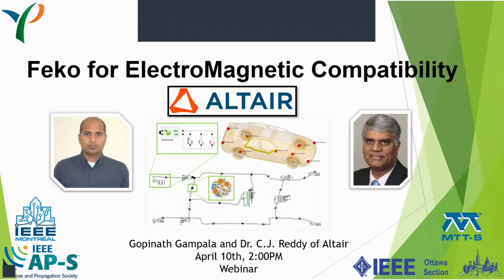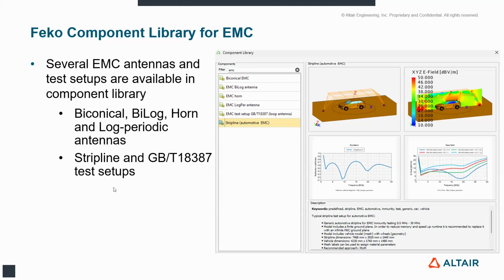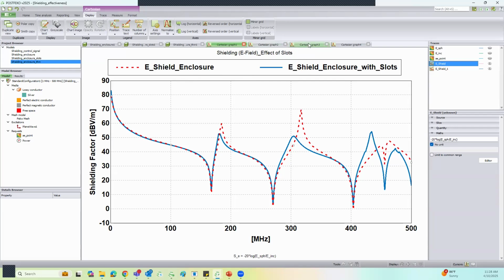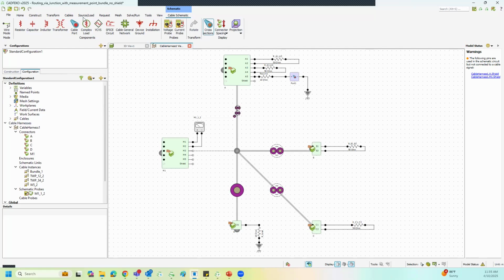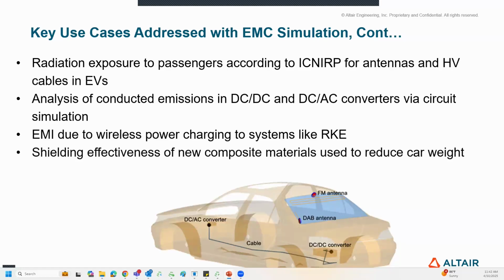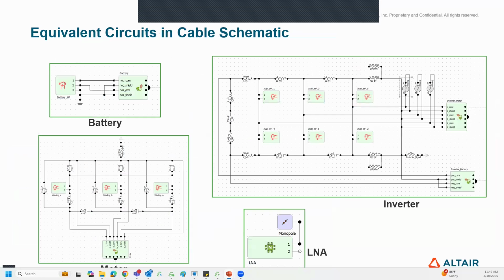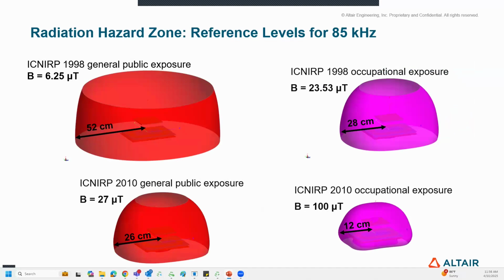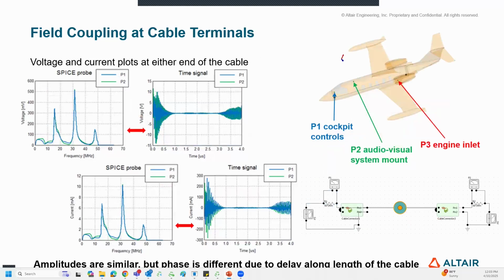Feko for ElectroMagnetic Compatibility (EMC)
Webinar by Gopinath Gampala of Altair on April 10, 2025
Ottawa Section Jt. Chapter, AP03/MTT17
Montreal Section
Montreal Section Chapter, AP03
Ottawa Section
Ottawa Section Affinity Group,WIE
Ottawa Section Affinity Group, YP
Vancouver AES10/GRS29/RL07/PSE43/MTT17/EMC27/AP03
Kingston Section Jt. Chapter, AP03/MTT17
Northern Canada Section Jt Chapter,MTT17/AP03
Montreal Section Affinity Group, WIE
Ottawa Section Chapter, EMC27